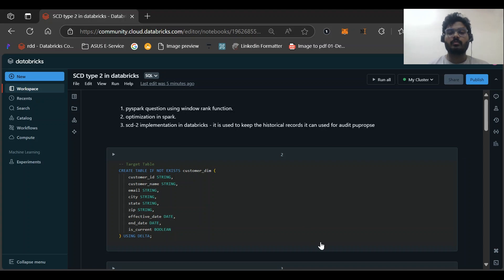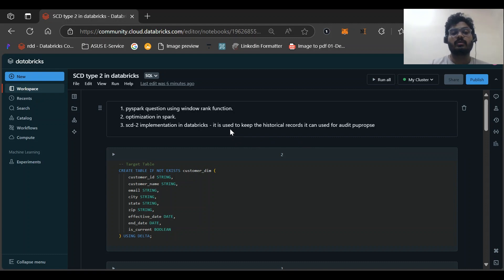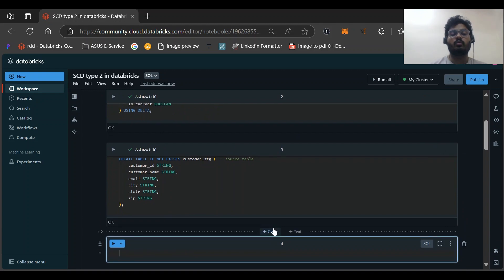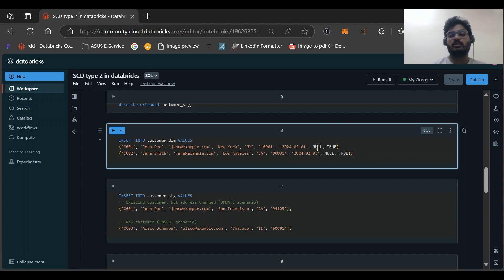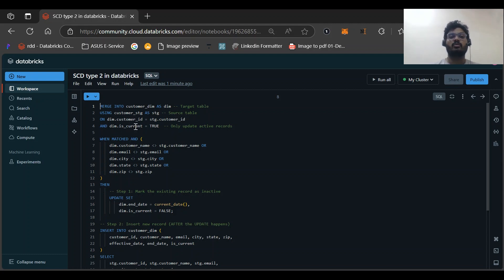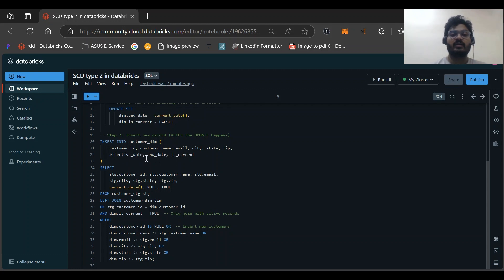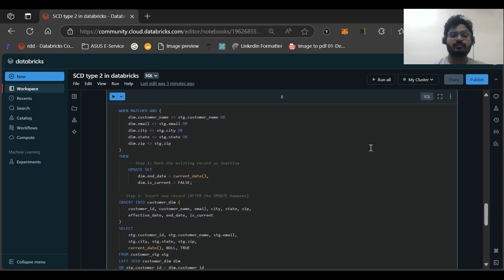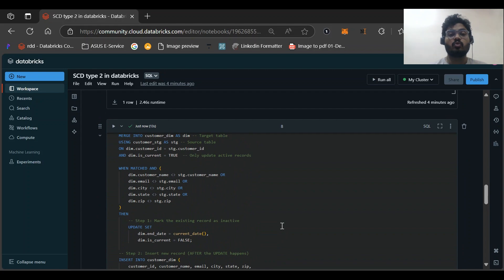EXL Data Engineer Interview Question: How to Implement SCD Type 2?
In this video, we break down one of the most commonly asked data engineering interview questions at EXL: Slowly Changing Dimension (SCD) Type 2 implementation in Databricks and Delta Lake.

You’ll learn:
✅ The concept of SCD Type 2 and why it's used in data warehousing
✅ How to handle historical data while tracking changes over time
✅ A step-by-step SQL implementation using MERGE INTO
✅ How to use LEFT JOIN to ensure correct inserts and updates

Watch till the end to ace your interview!.